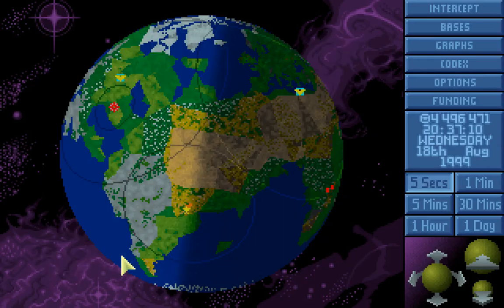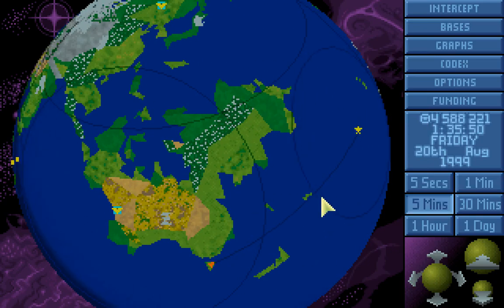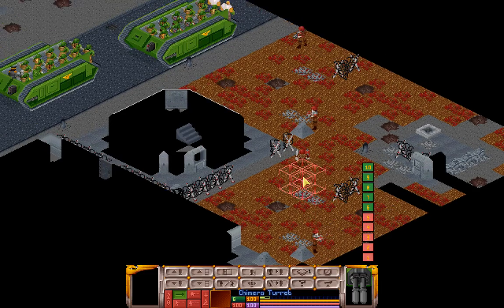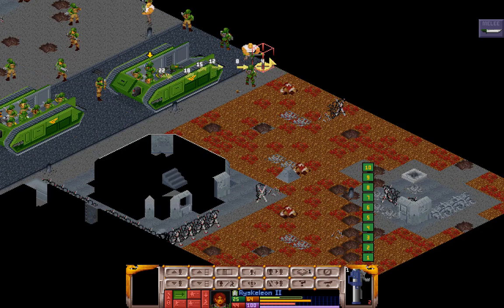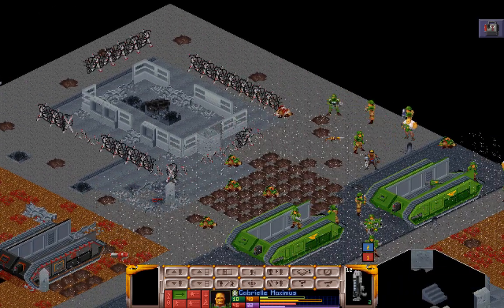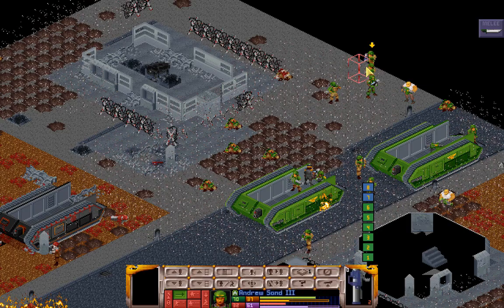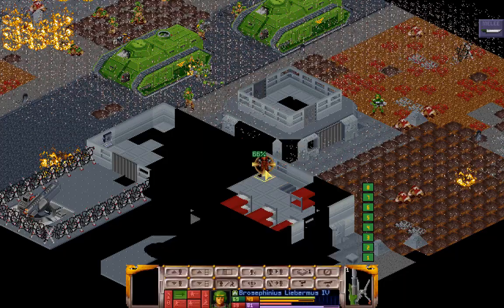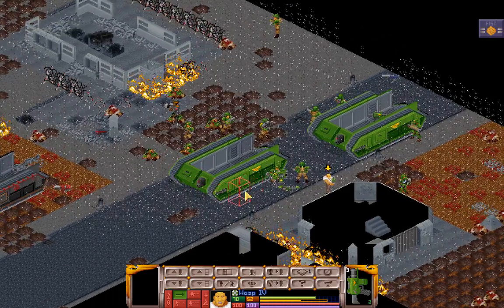OpenXcom WH40k Mod LP 94: Mirror Match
Fort Kaiju faces a new challenge in assaulting a Traitor Guardsman base - how will the Regiment fare not only on the offensive, but also clearing an entrenched position that matches their own tactics?